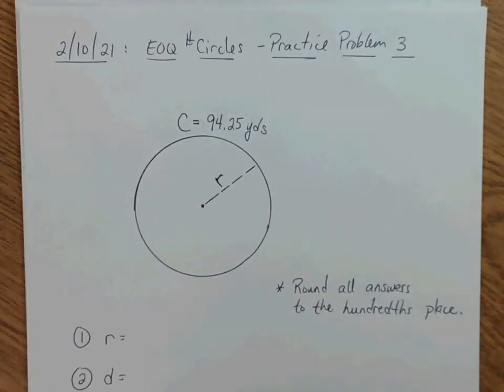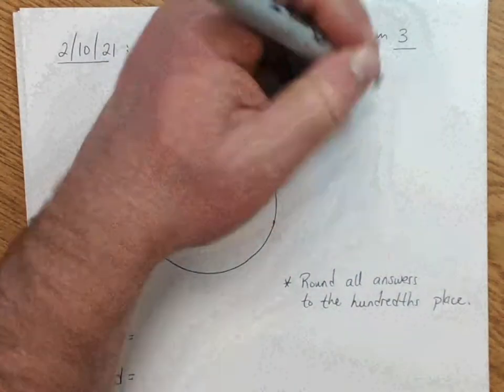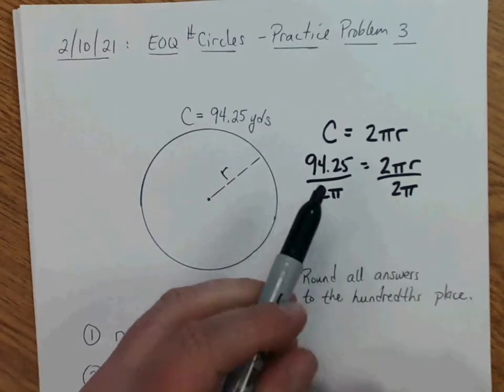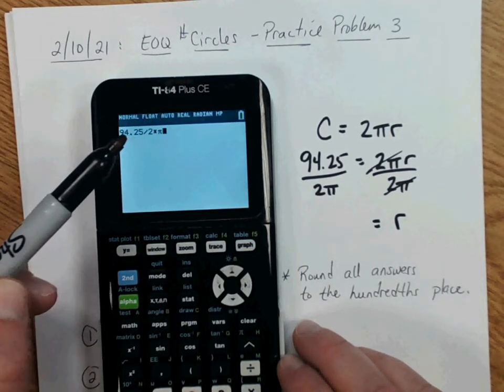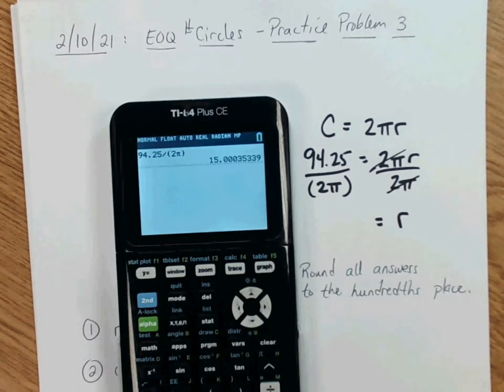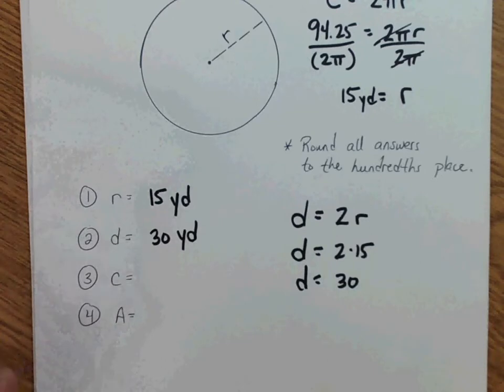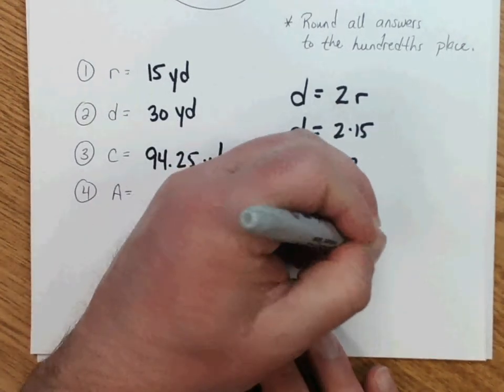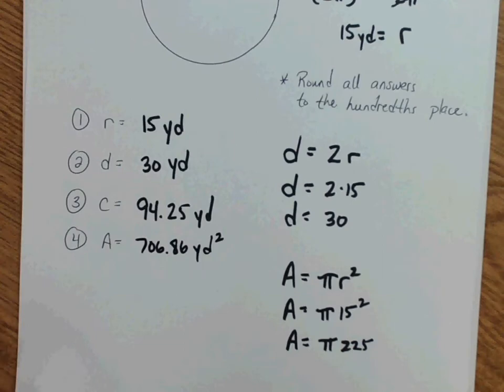2 10 21: EOQ Circles Practice Problem 3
oh no here comes pi oh nooooo!